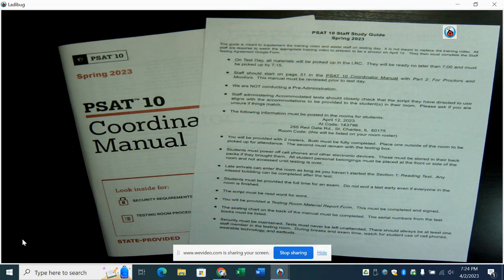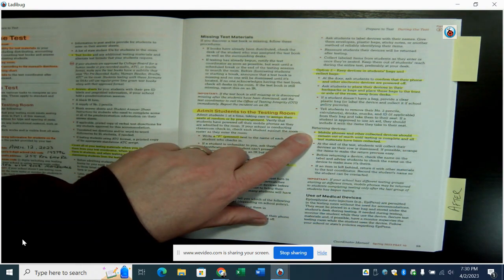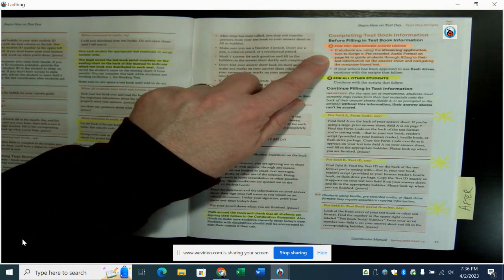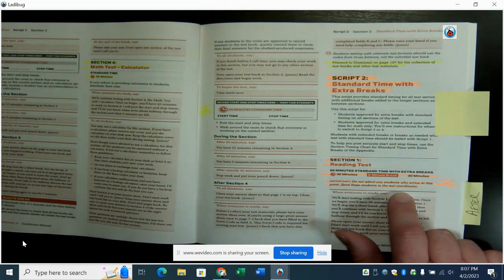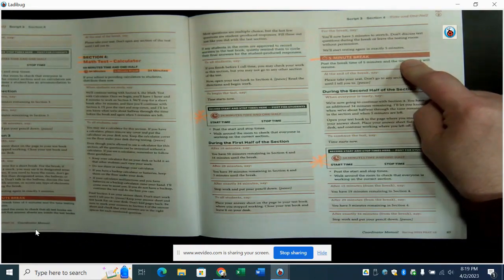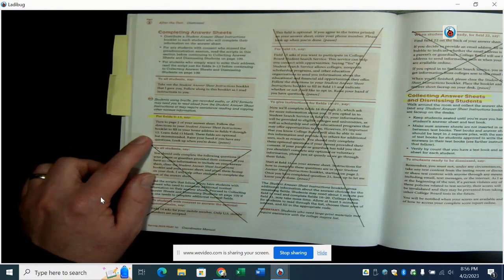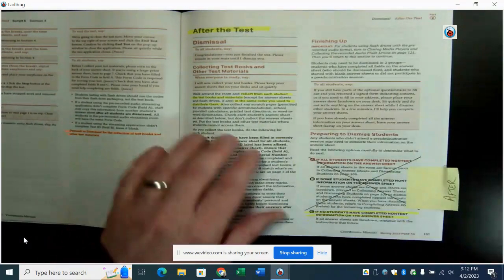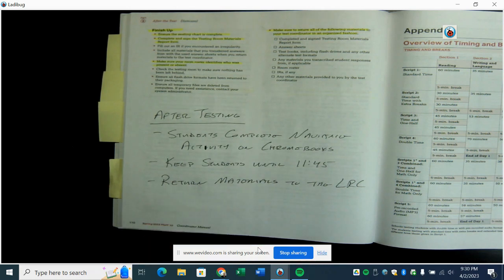PSAT 10 Training Video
Staff Training video spring 2023
00:00 General Instructions and Script 1
17:17 Script 2-Extra Breaks
22:33 Script 3-50% Extended Time
27:08 Script 4-100% Extended Time
32:11 Script 5-Text-to-Speech
38:52 Scripts 1 & 3-50% Extended Time-Math Only